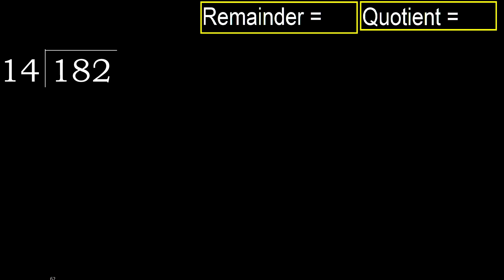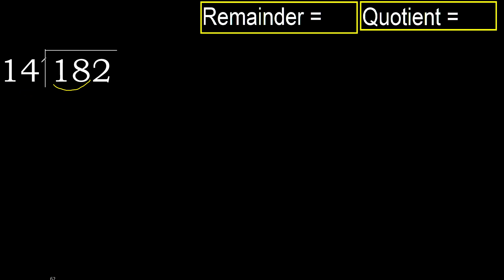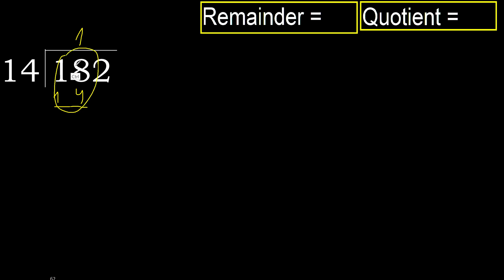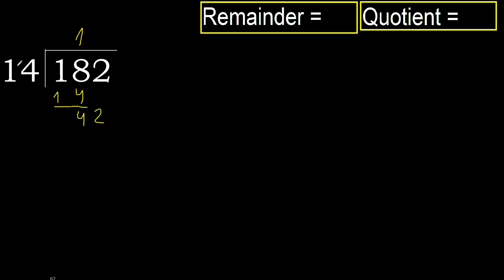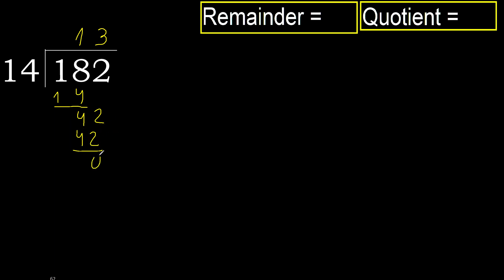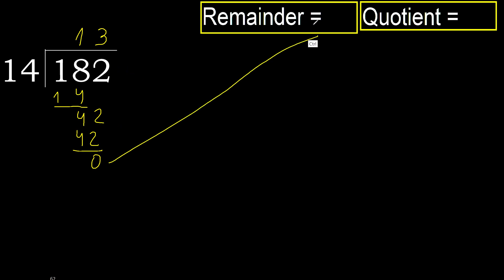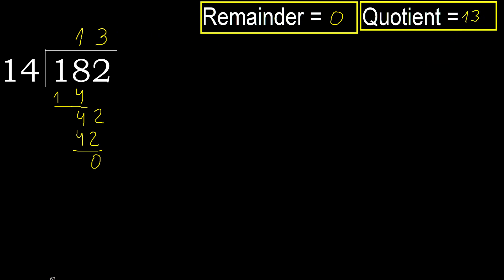Divide 182 by 14 , remainder . Division with 2 Digit Divisors . How to do